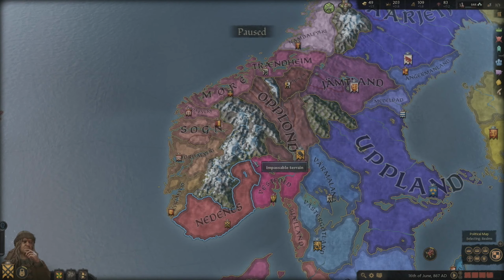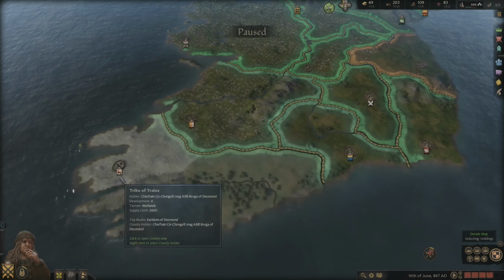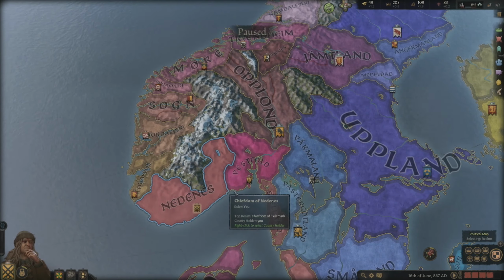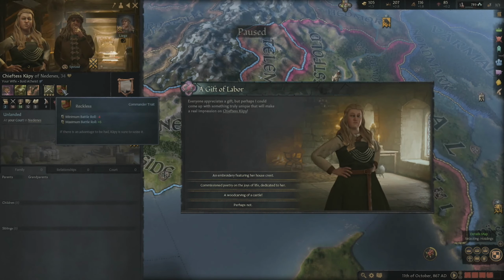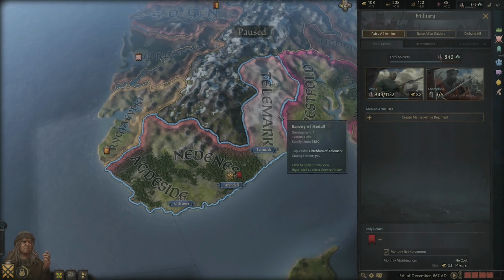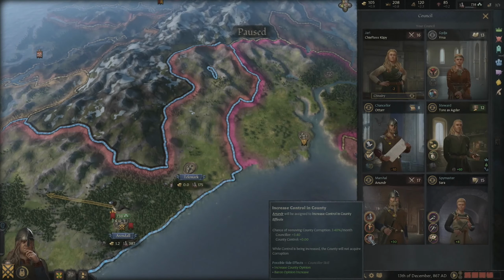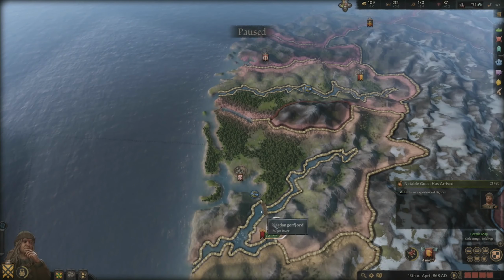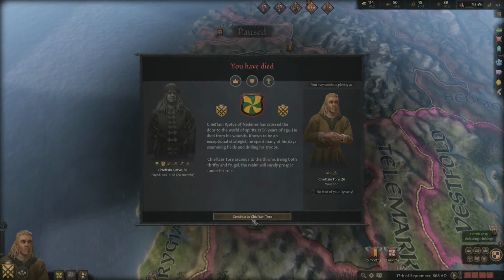CK3 - The Norsemen - 2 - Succession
Welcome to a new series!  We'll be playing Crusader Kings 3 for as long as my attention span holds out!  I know a lot of people recommend starting in Ireland, but we'll be starting in the Scandinavian region as a Norse Pagan ruler!  I'm extremely new to Crusader Kings, I only started playing a couple weeks ago with CK2, so go easy on me if I make a lot of obvious mistakes.

Check me out on Twitter!